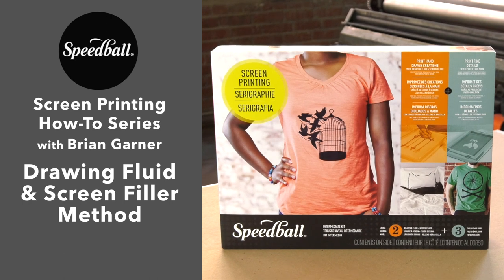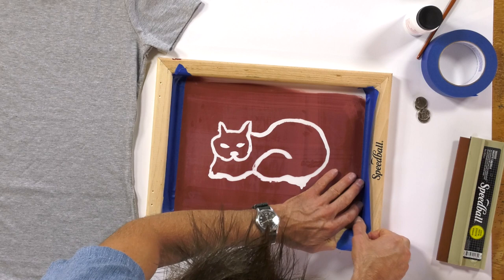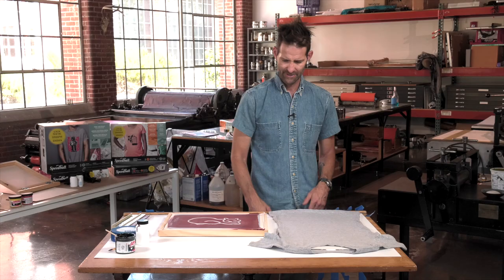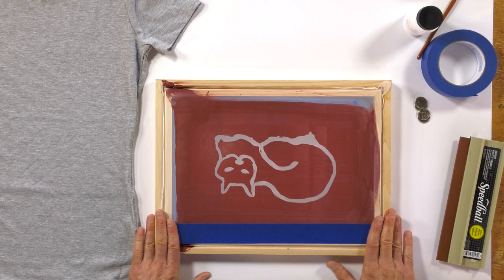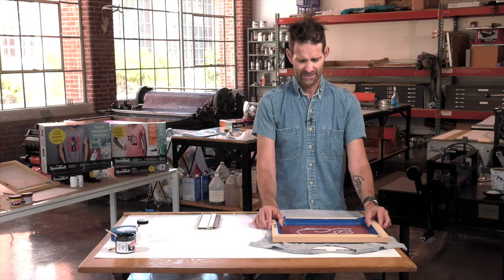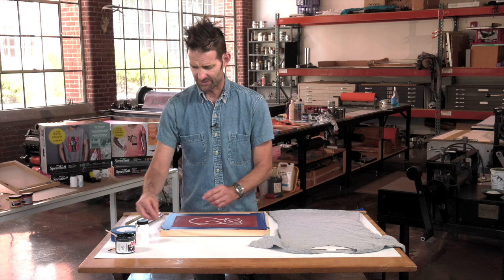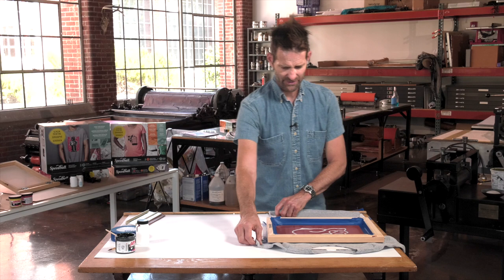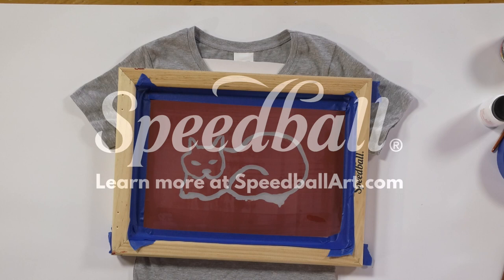Preparation for Screen Printing - Drawing Fluid & Screen Filler Method (Part 5 of 8)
Part of Speedball’s 8-segment series on Drawing Fluid & Screen Filler Method of Screen Printing, this instructional takes you through the final steps to get your screen prepared for printing, including how to tape your screen and the importance of off-contact when printing on textiles.

Featuring Brian Garner. Video + Edit by Alex Maness & Jim Haverkamp.